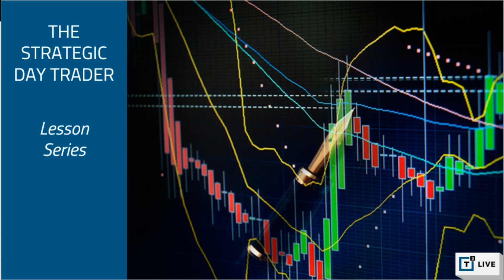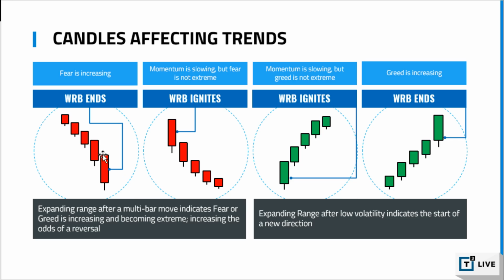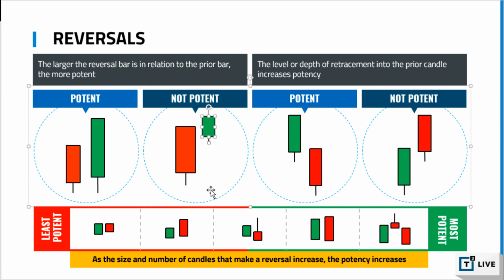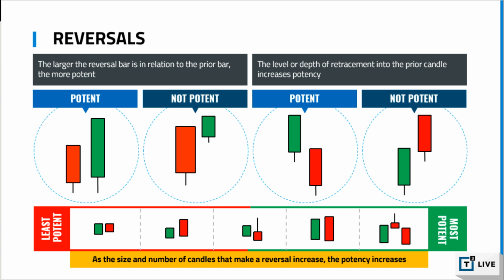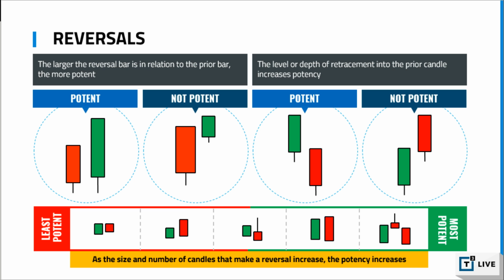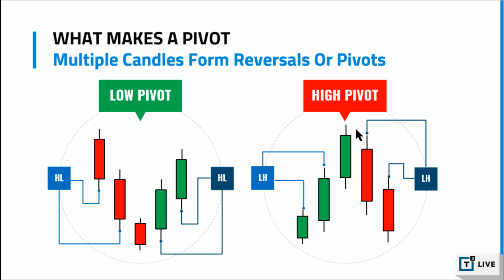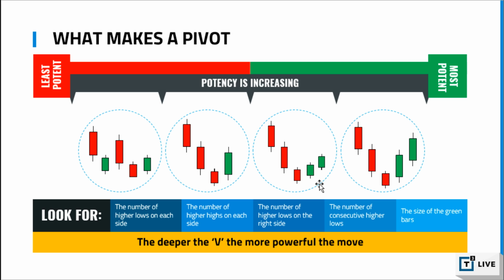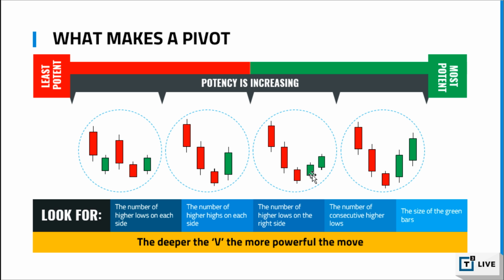Lesson 3: Reversals, Pivots & Trends | Sami Abusaad | Strategic Day Trader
This video series is designed to give you a comprehensive start to finish understanding of technical analysis. It’s suitable for the wide array of short and long follow the market the entire day or traders that can only dedicate as little as 30 minutes per day. You will learn basic information at first, but then quickly move on to advanced tactics, trading strategies, money and risk management. We will also cover trading strategies, psychology, and many other essential topics, tricks, tips, and hacks.